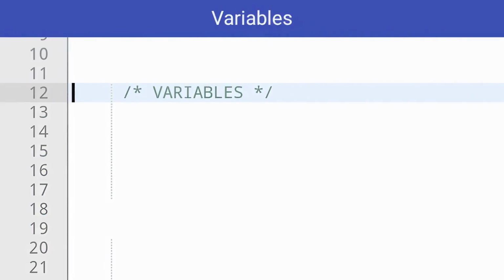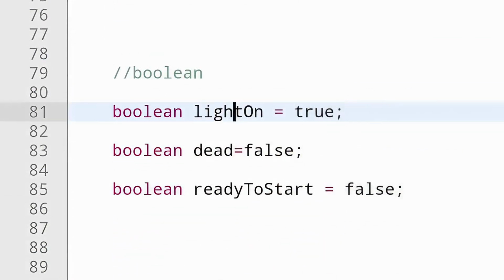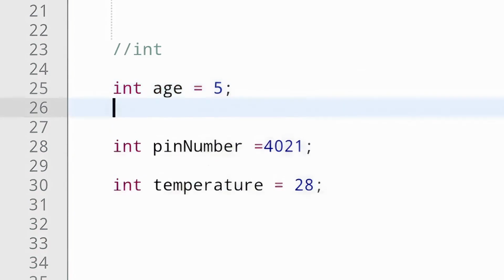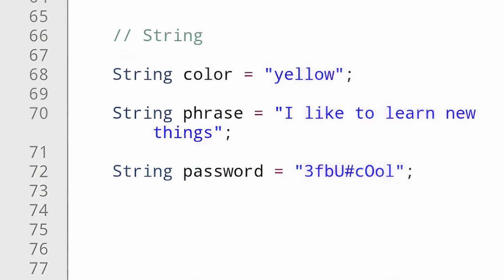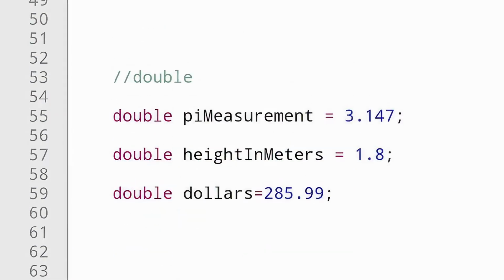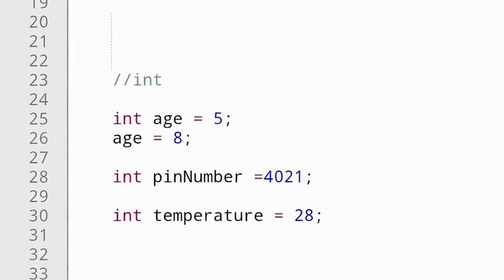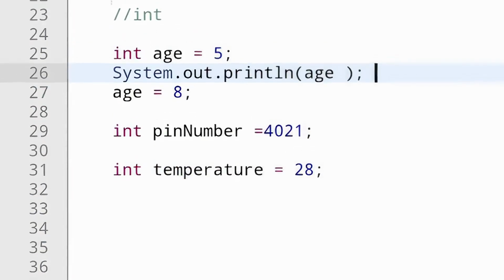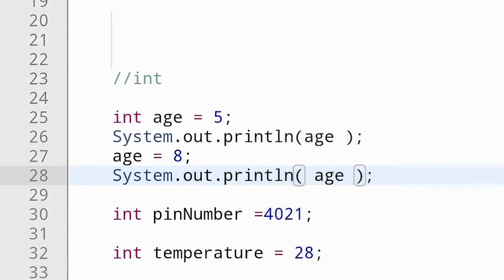Mastering Variables in Java (Part 2): A Beginner's Guide to Int, String, Boolean, and More!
Ready to dive into the world of programming? 🌟 In this video, we'll break down the 5 main types of variables every programmer must know:

1️⃣ Integer (int): Perfect for holding whole numbers like ages, PIN codes, or temperatures.
2️⃣ Character (char): Stores single characters like 'A', 'C', or 'D'.
3️⃣ Double: Handles precise numbers, including decimals, like height in meters or monetary values.
4️⃣ String: Holds words or phrases like "yellow" or "I love coding!"
5️⃣ Boolean: Designed for true/false values like light switches or readiness states.

We'll also discuss essential variable rules, including:
✔️ How to declare variables with their types.
✔️ Updating variables without re-declaring their type.
✔️ Avoiding common mistakes like using spaces or special characters in variable names.
✔️ Printing variable values using simple print statements.

Whether you're new to coding or looking to refresh your basics, this guide is packed with examples and best practices to set you up for success.

💻 Start your coding journey today with EasyCoder!